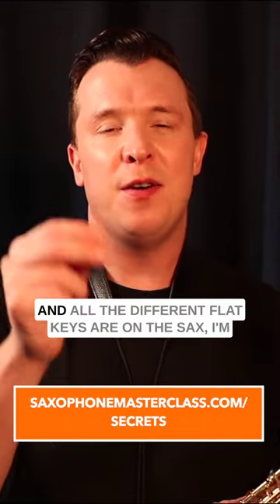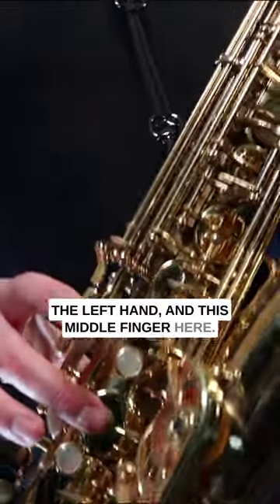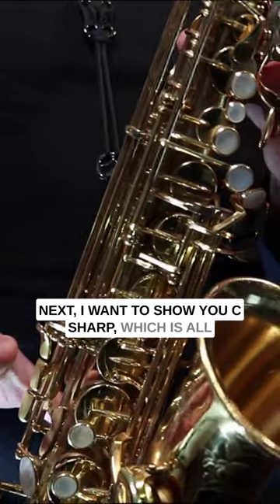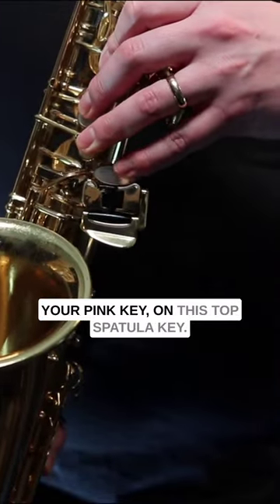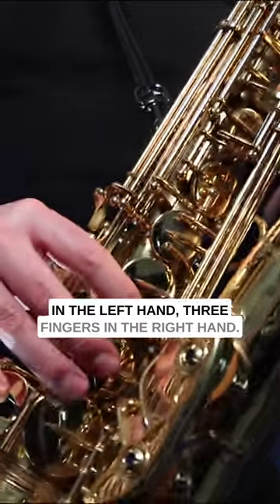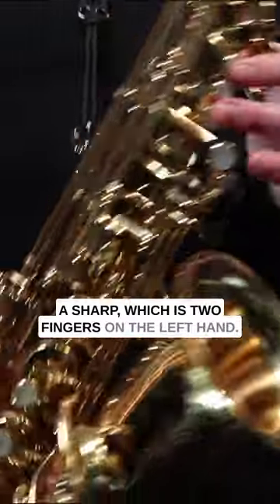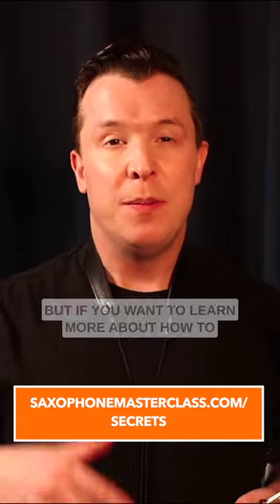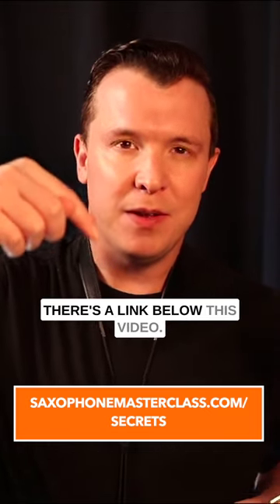5 Must Know Sax Sharps And Flats